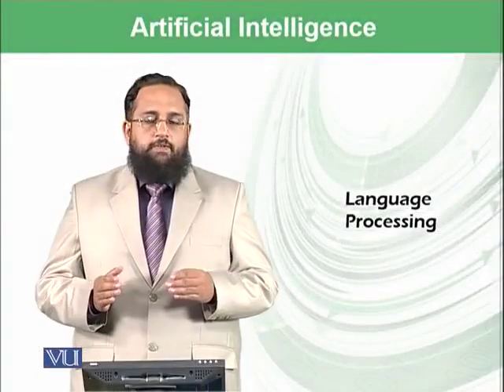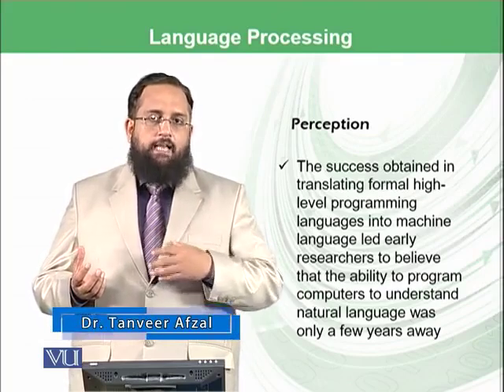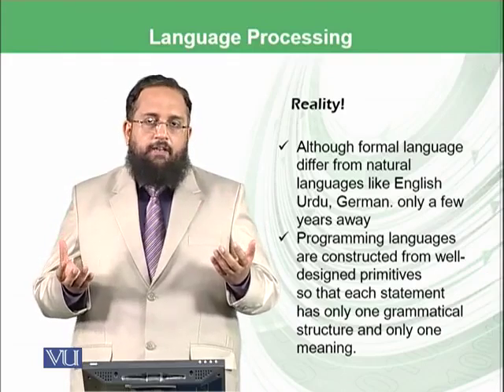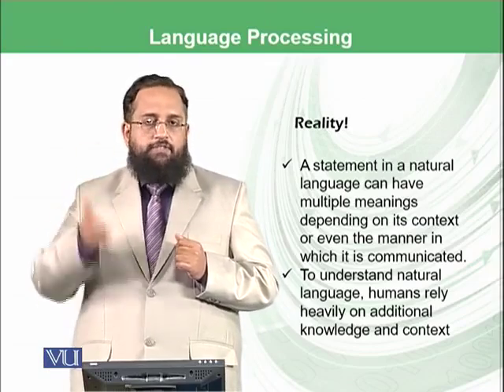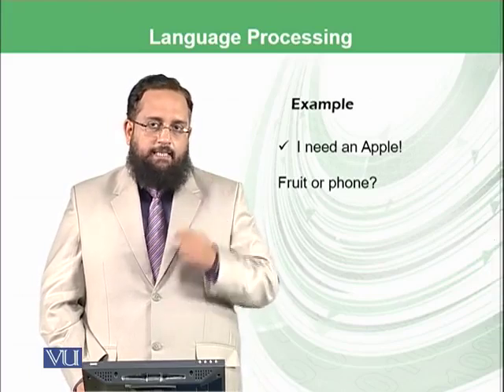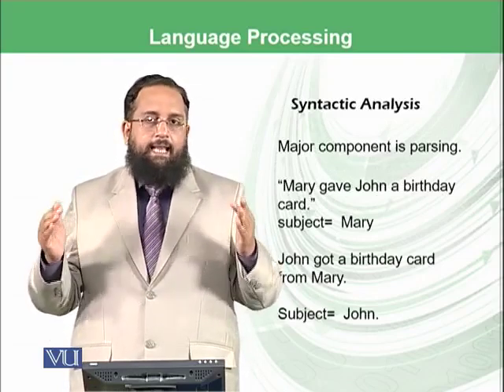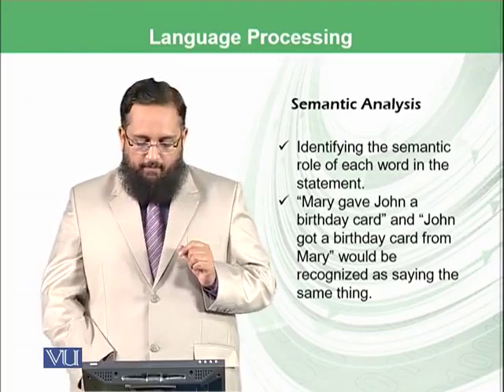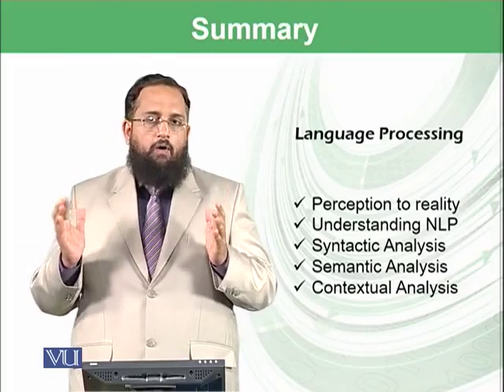Artificial Intelligence: Language Processing | Introduction to Computing | CS101_Topic175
Topic-175. Artificial Intelligence: Language Processing
By Dr. Tanveer Afzal